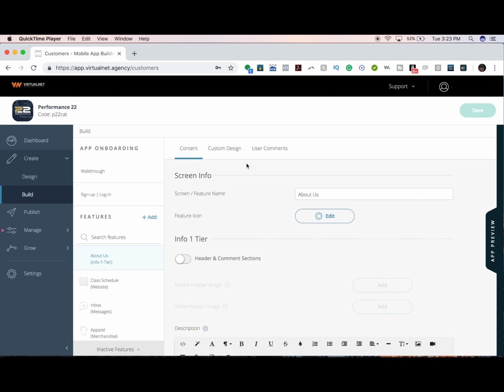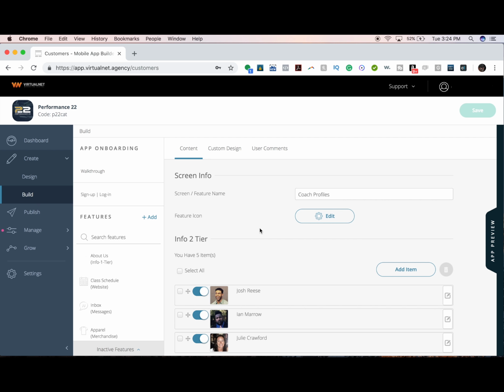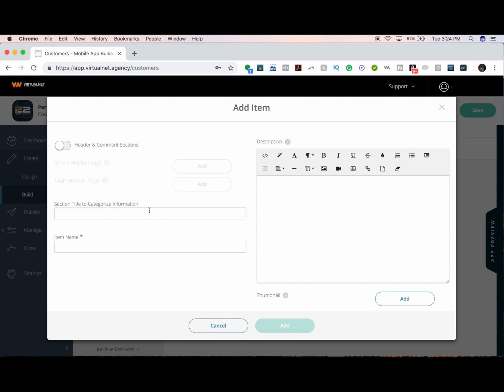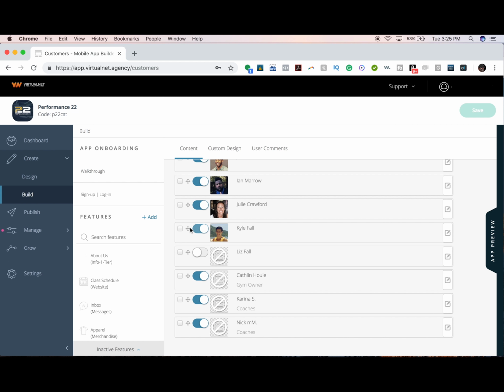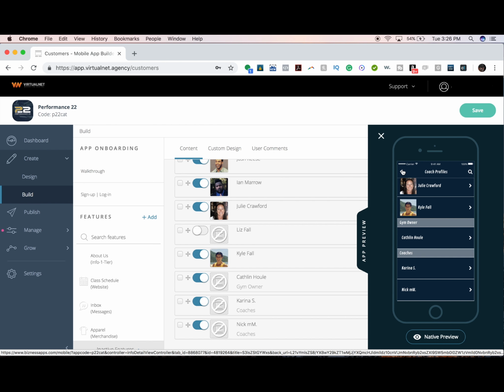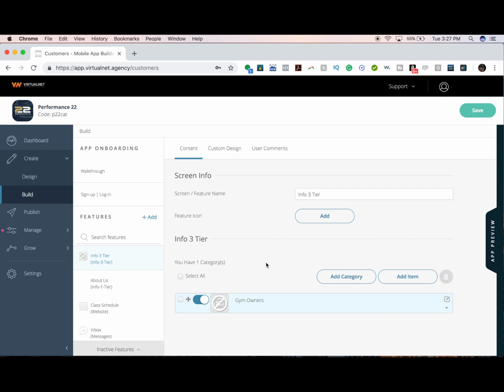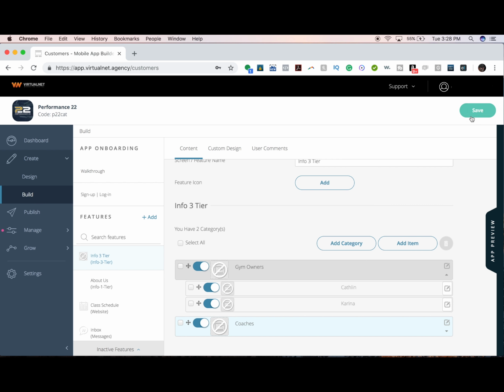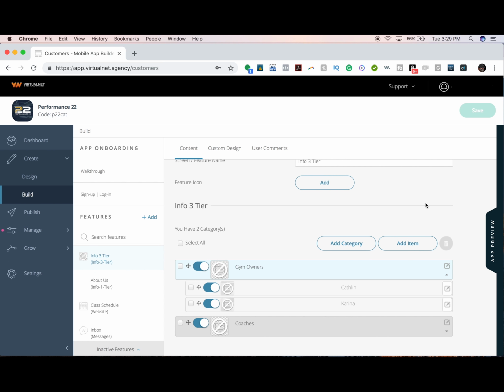Info 2-Tier & Info 3-Tier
This video is about Info 2-Tier & Info 3-Tier. A step-by-step video showcasing the Info 2-Tier & Info 3-Tier features and how you can use them in your app.

For information about the Info 1-Tier feature and the WYSIWYG editor, check out this video: